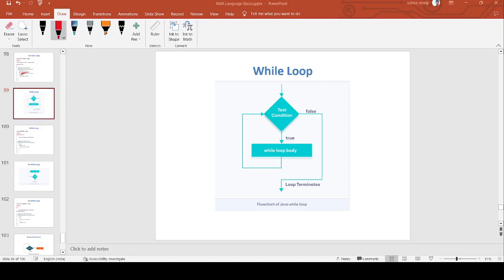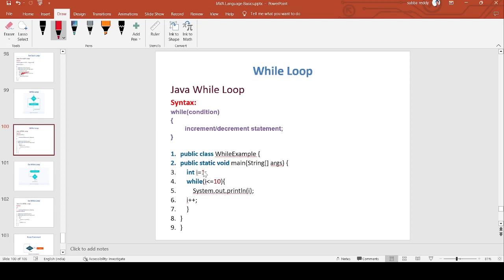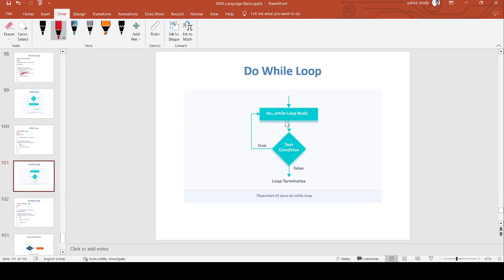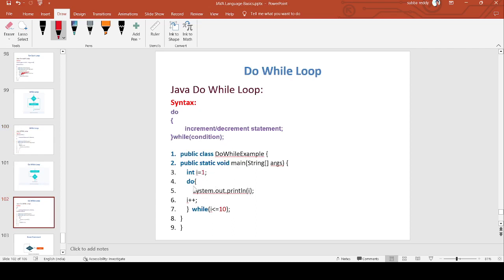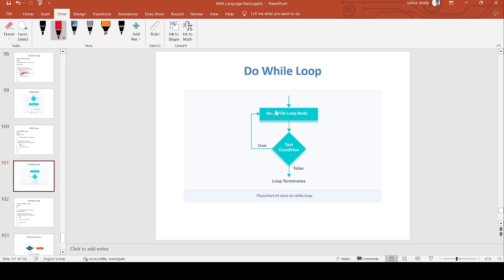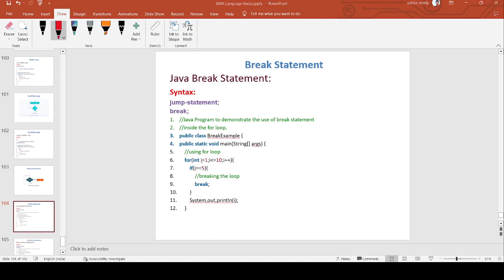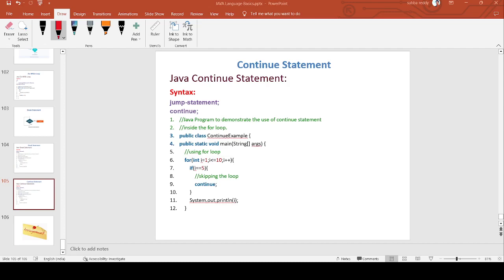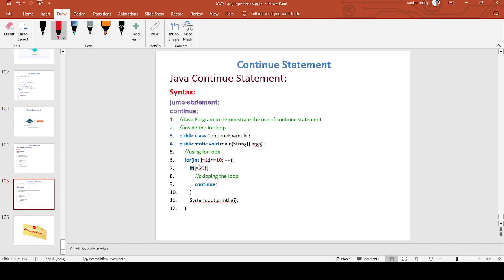Part - 12 || While || Do While || Break || Continue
in this video I explained about while and do while loops along with the break and continue statements.
1.While Loop
2.Do While Loop
3.Break
4.Continue